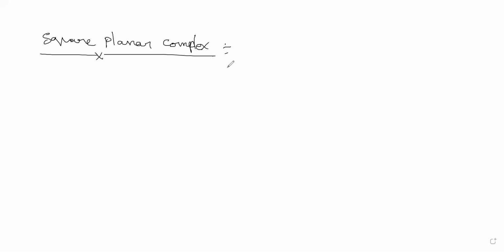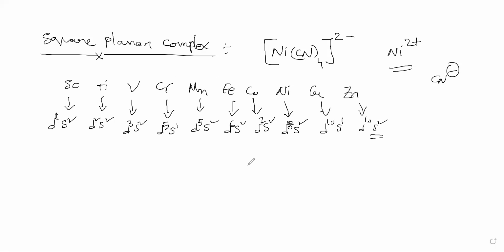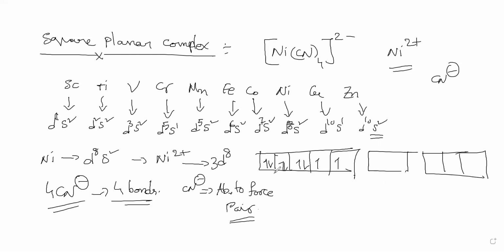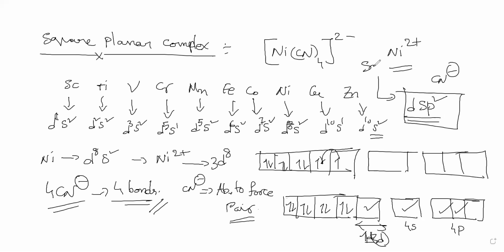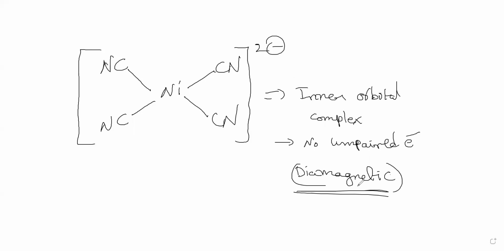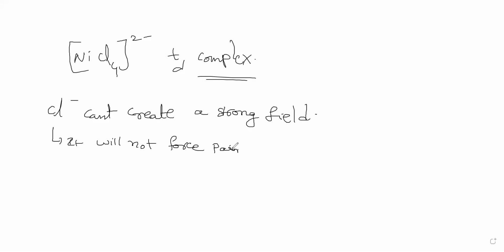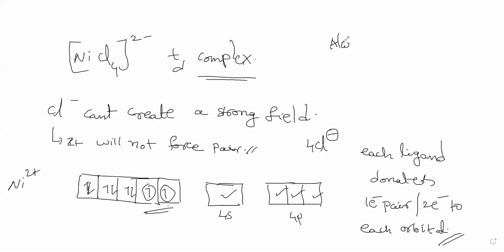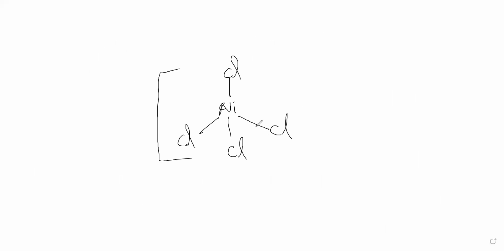square planar complex-coordination compounds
co-ordination compounds- square planar complexes